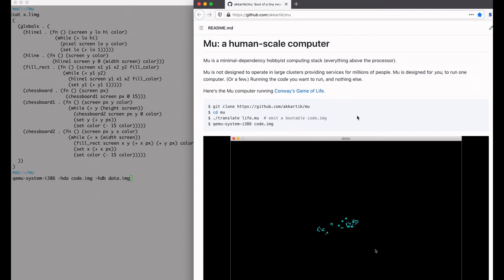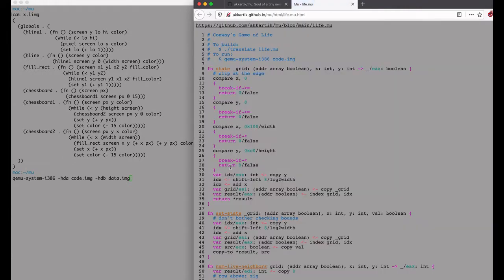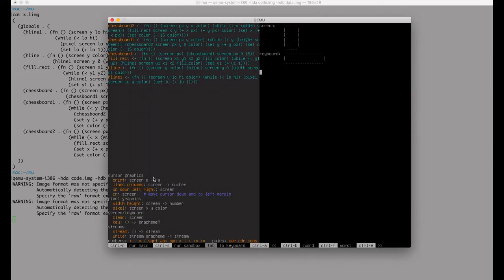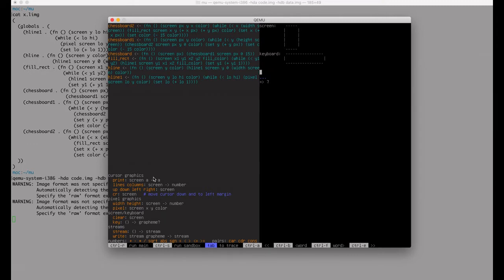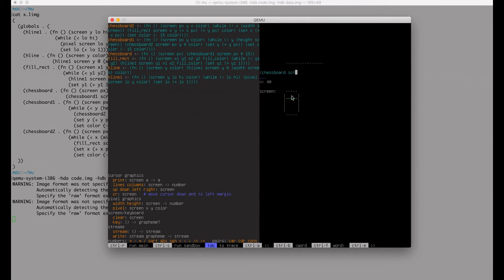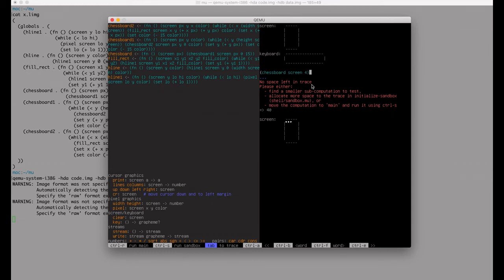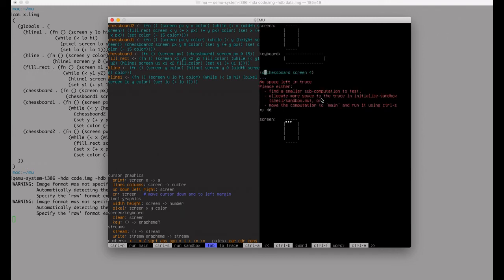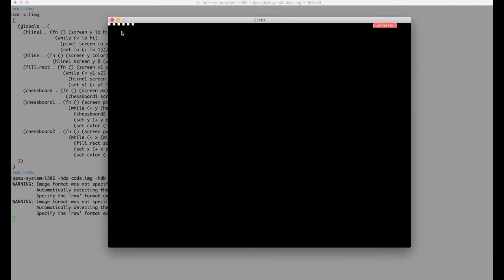2021-04-22: Prototyping in the Mu shell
A Lisp-based language for the Mu computer, which is bootstrapped up from machine code. This episode gives a taste for the prototyping experience, emphasizing current limitations and error flows.